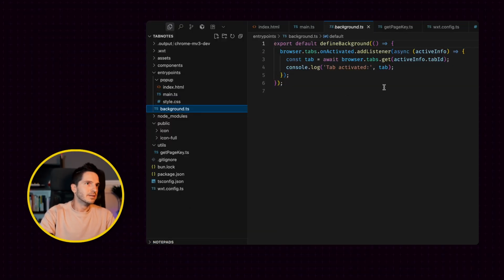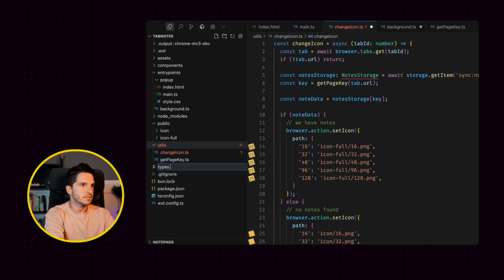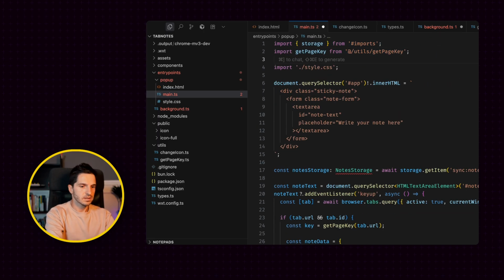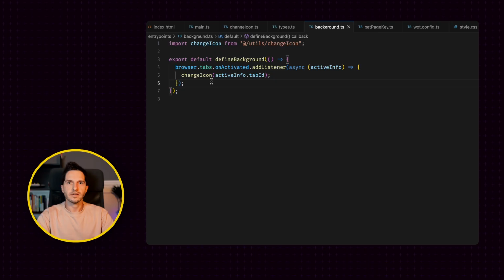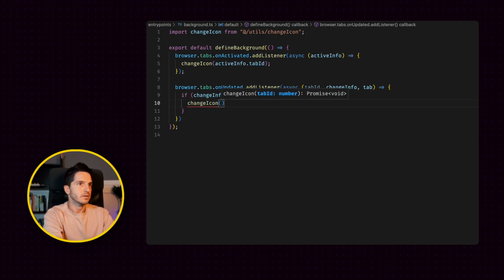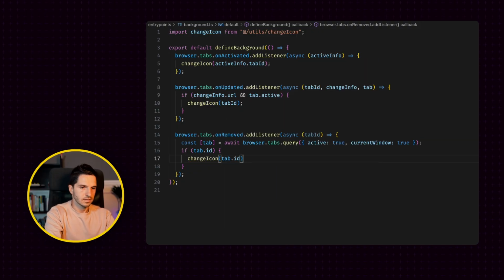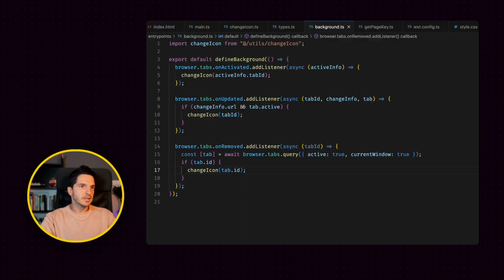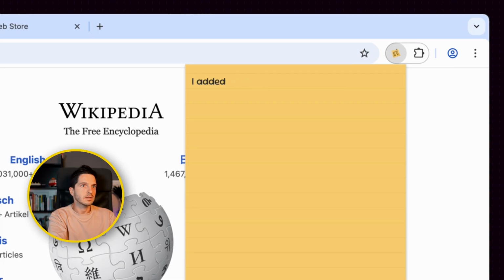Lesson 8: Chrome Extension Course - Background Scripts & Tab Events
Master background scripts (service workers) and tab event handling! In this lesson (Lesson 8), we'll implement browser.tabs event listeners to detect tab changes and automatically update icons. You'll learn about onActivated, onUpdated, and onRemoved events, refactor code into reusable utilities, and ensure your extension responds correctly to every tab interaction scenario.

🎯 WHAT YOU'LL LEARN IN THIS LESSON:
• Understand background scripts (service workers) and their lifecycle
• Implement browser.tabs.onActivated listener for tab switching
• Use browser.tabs.onUpdated to detect URL changes and tab updates
• Handle browser.tabs.onRemoved for tab closure scenarios
• Refactor code into shared utilities for reusability across popup and background
• Create TypeScript type definitions for shared interfaces
• Fix the icon reset bug when switching tabs

👨‍💻 PREREQUISITES:
• JavaScript (intermediate level)
• CSS basics
• Complete Lesson 7: Dynamic Icons & Browser Action API

💬 QUESTIONS?